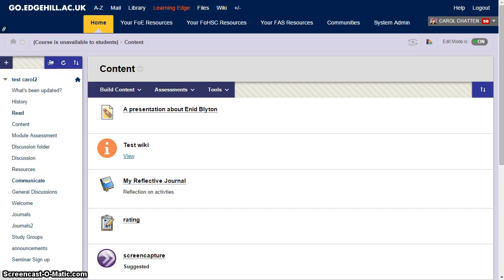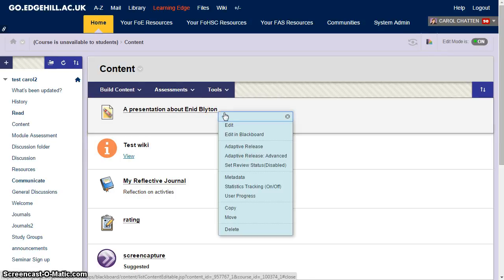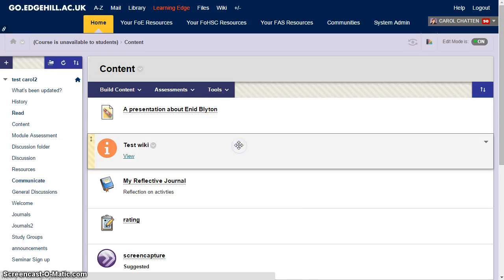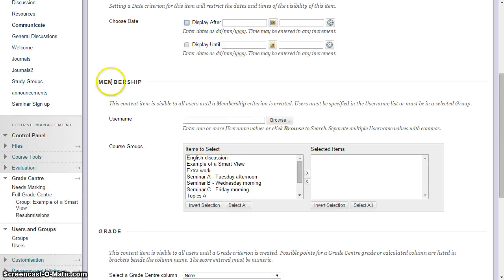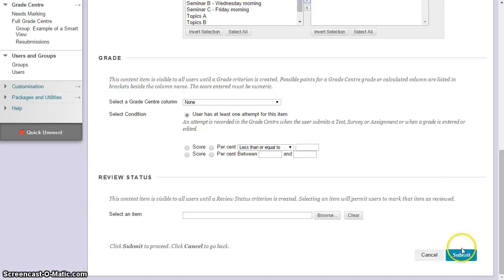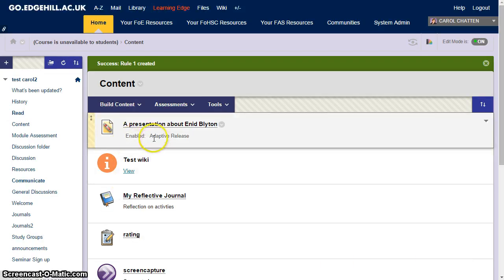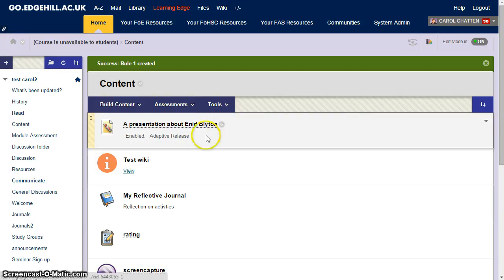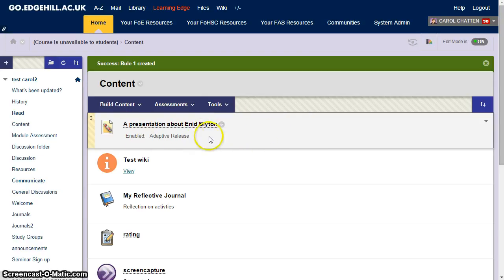Group Tool Video 6: Groups and Adaptive Release